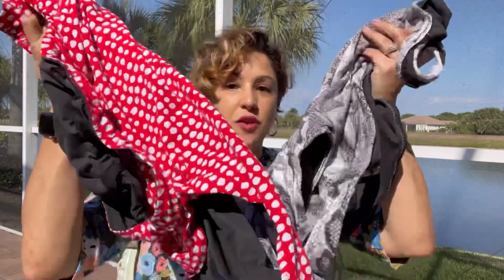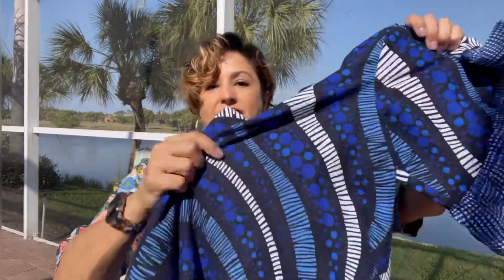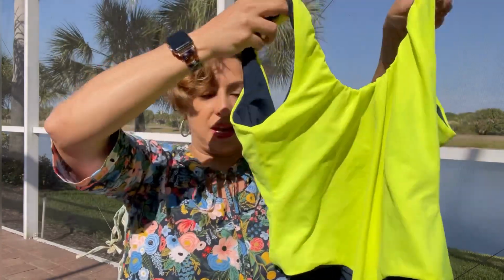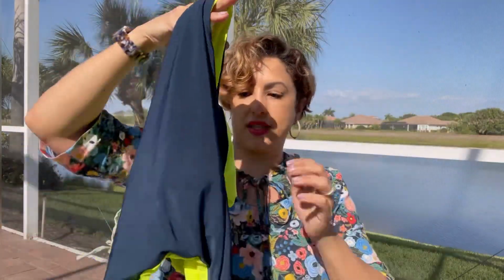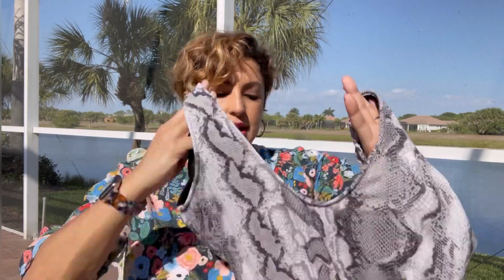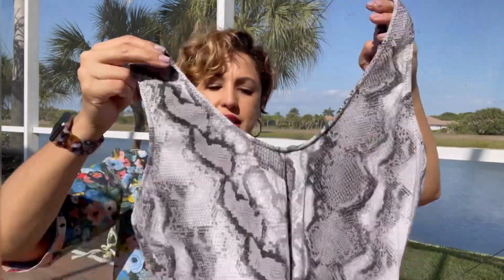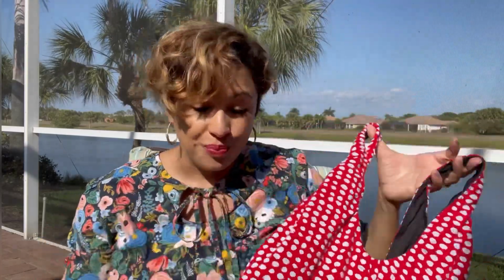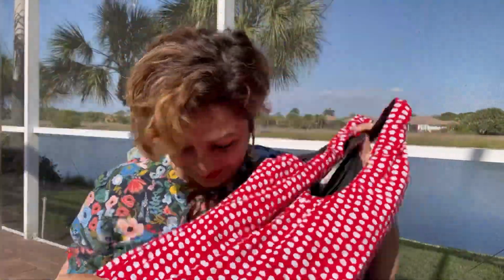More Swimsuits! Swimsuit Sneak Peek and How to Sew Swimsuits Starting Sunday, Allison Tent Dress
Let's talk about what I've been up to, including more details on the upcoming swimsuit series starting Sunday. This series will review different fabrics and elastics, as well as techniques and some design changes to make the perfect swimsuit. I'll show you how to make a reversible swimsuit, as well!

If you feel like you need more instruction or hand holding, check out the swimsuit class by Sirena Patterns. It will walk a confident beginner through how to sew a swimsuit together, step by step.

Dress Pattern